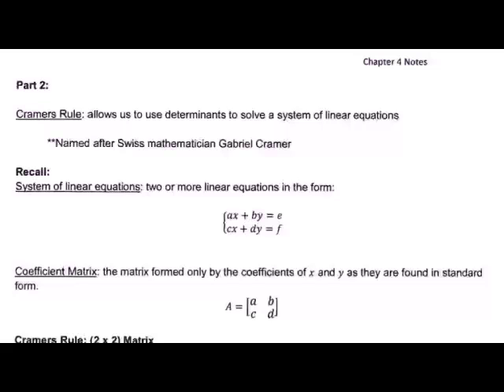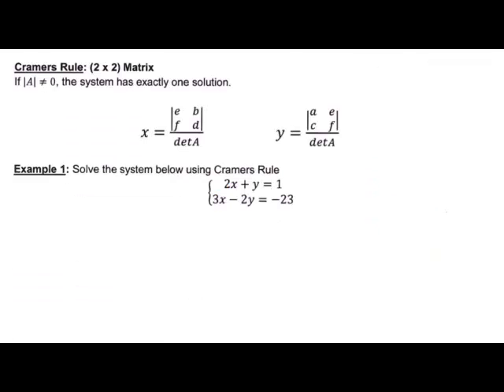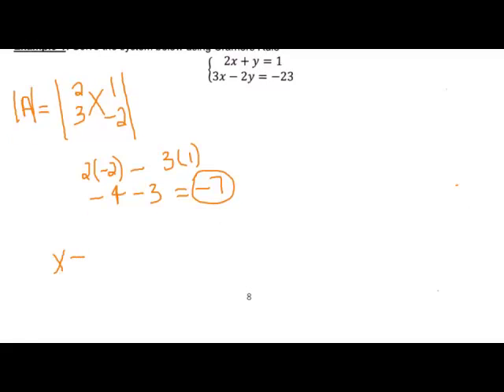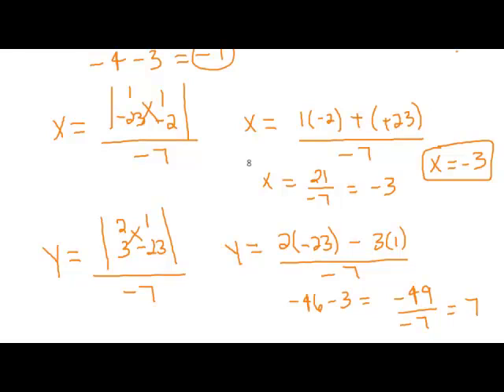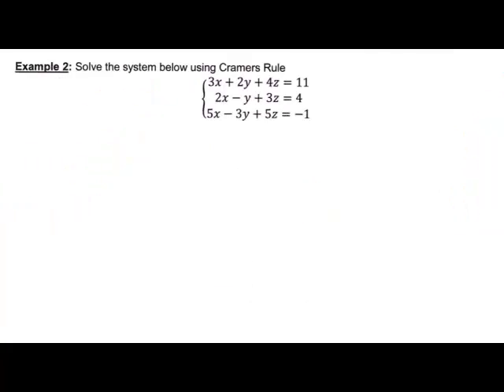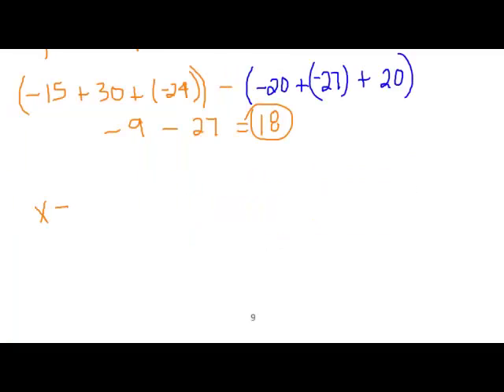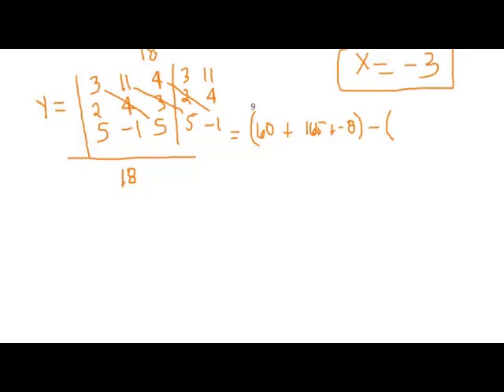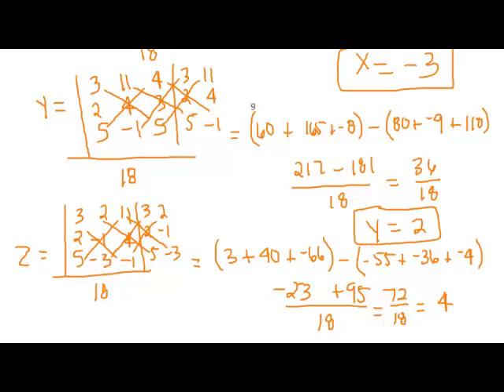Atkinson - Lesson 4.3 Part 2